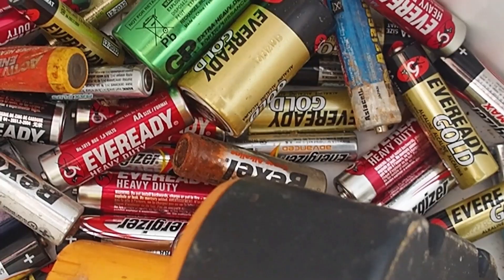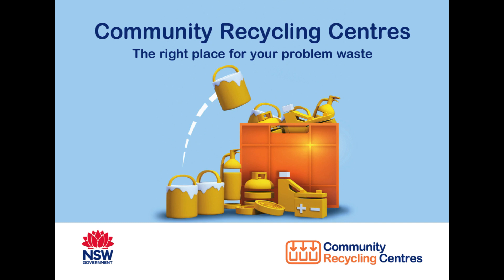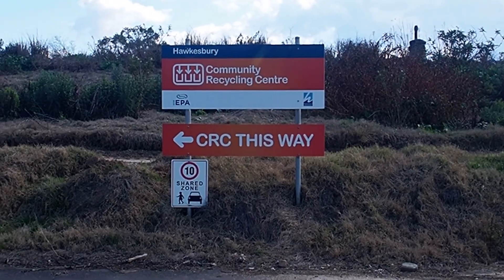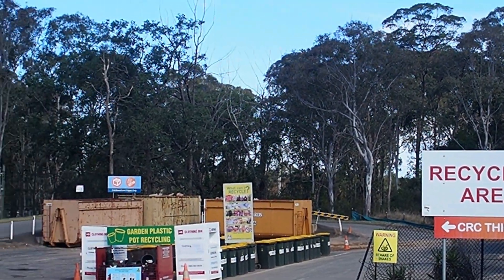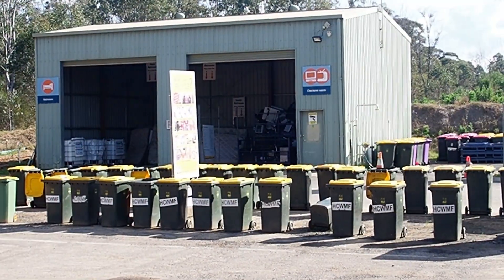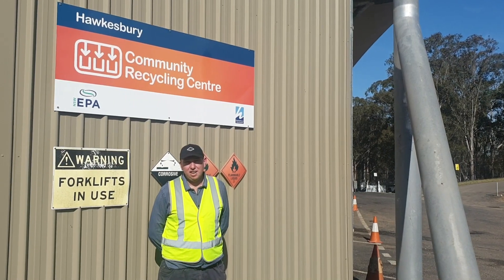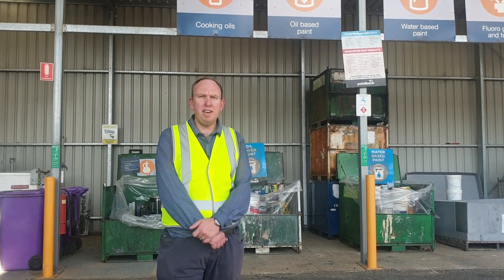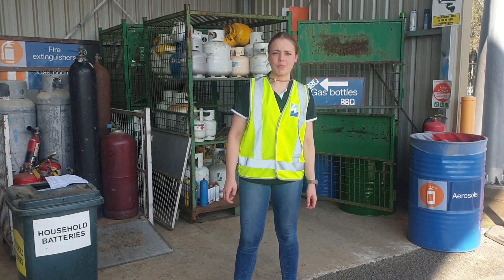FREE RECYCLING at the Community Recycling Centre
** GET READY FOR SUMMER**

With the upcoming summer season approaching residents need to be vigilant and prepare for the fire season.

This also includes preparing your property for hot weather and days of extreme heat, by removing any hazardous items or problem household waste, before the hot weather arrives.

The Sustainability Team explains here what items you can take for FREE to the Community Recycling Centre at Hawkesbury Waste Management Facility, The Driftway, Windsor.